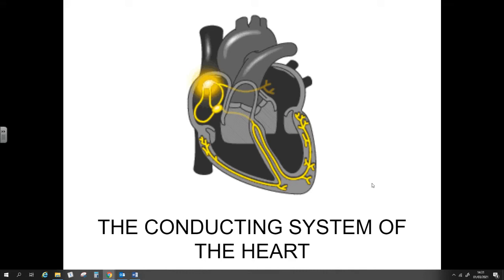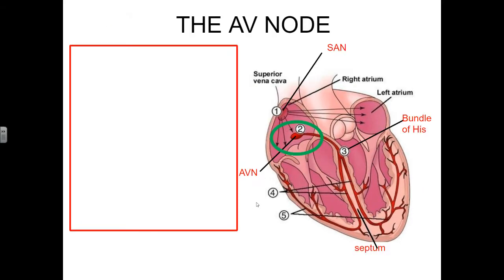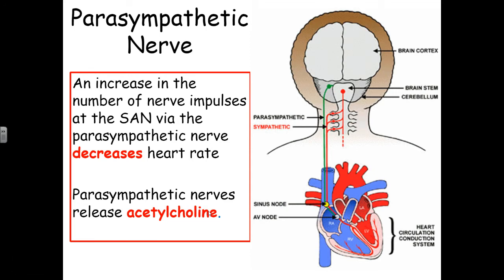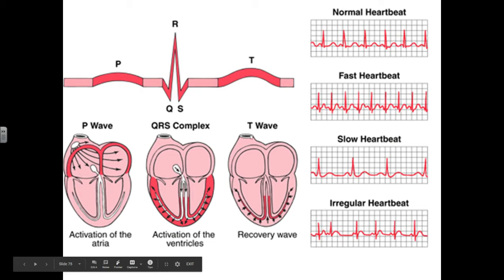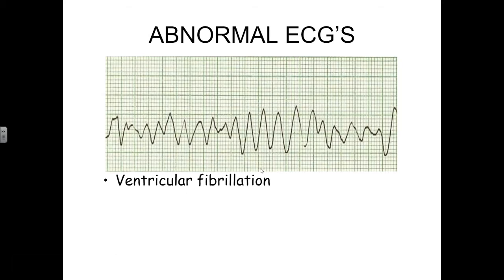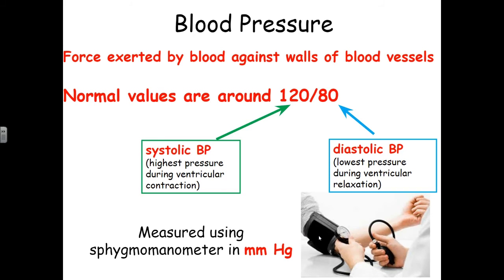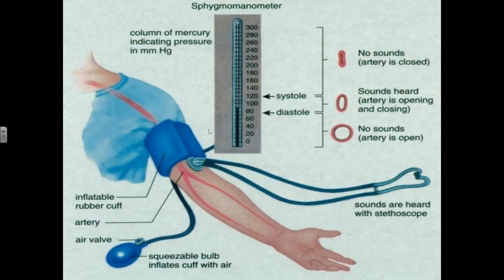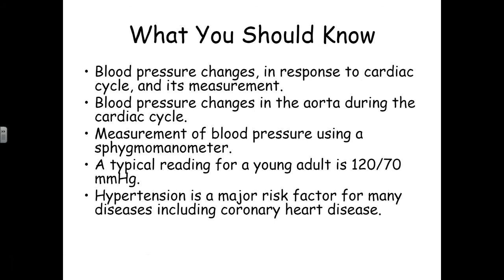2.6c and d The Conduction and changing blood pressure of the cardiac cycle.